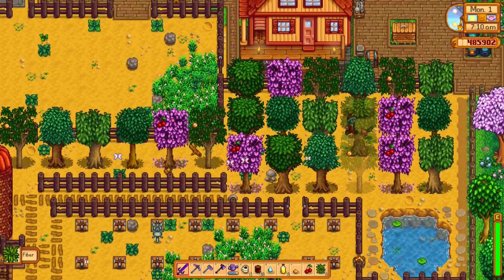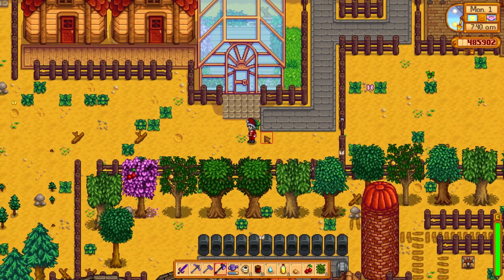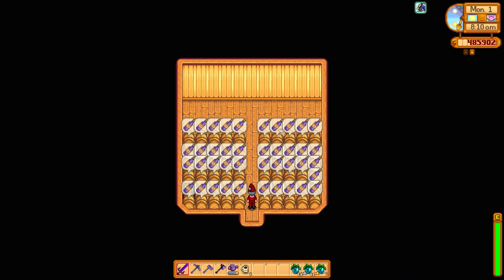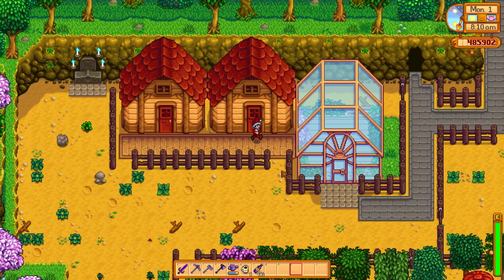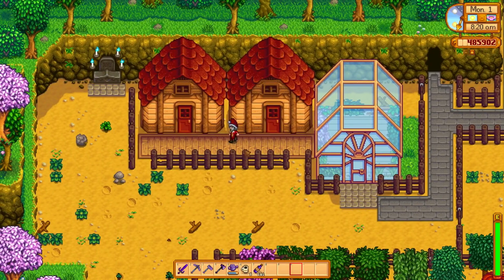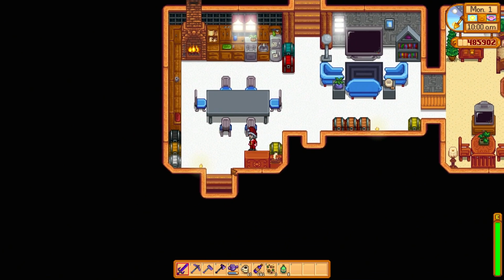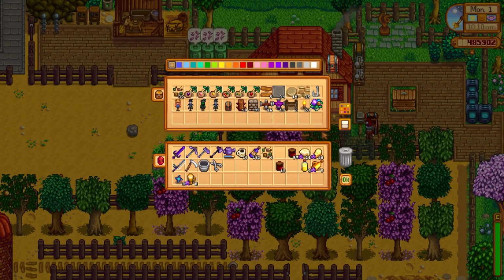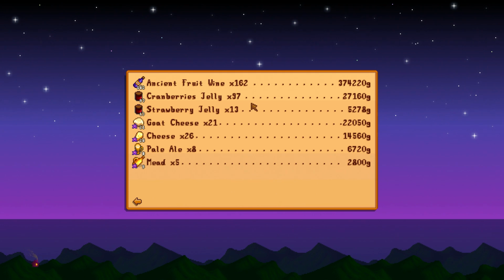How to say the exact same thing in 10 different ways! - Stardew Valley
► Want to be a millionaire in stardew valley? Want to make that much money you can buy everything!? well This is a guide on how to become rich with some quick simple money making tips.

►COMMENT, SHARE, HIT LIKE! & ENJOY!

Also drop a comment of any games you would like to see me play!? STAY AWESOME!